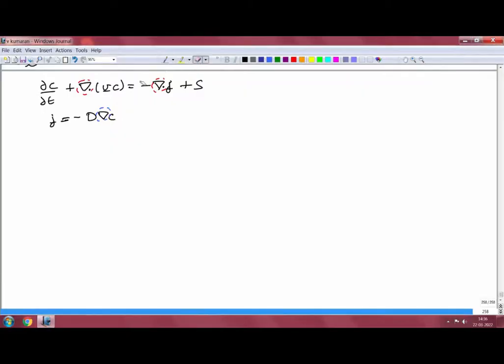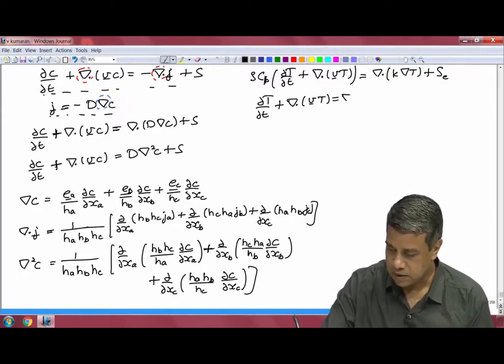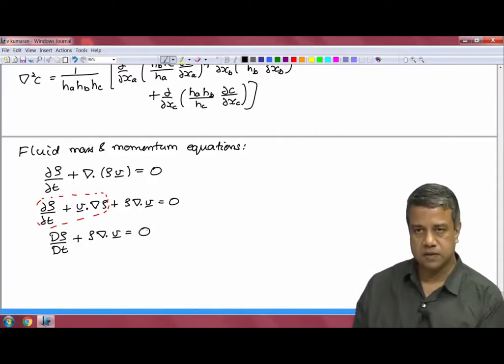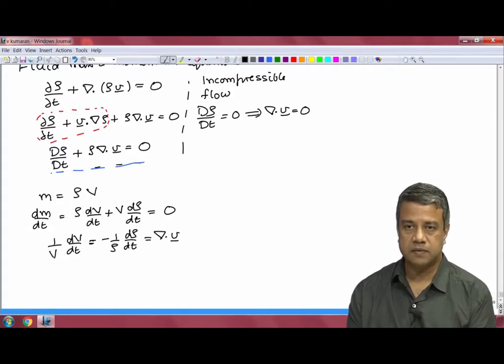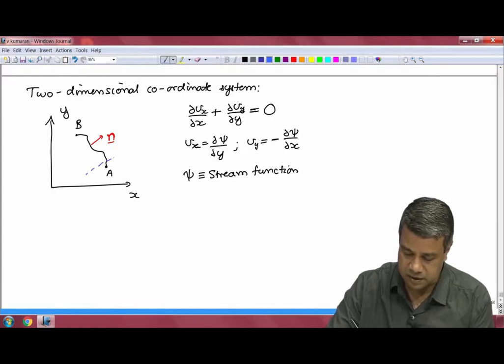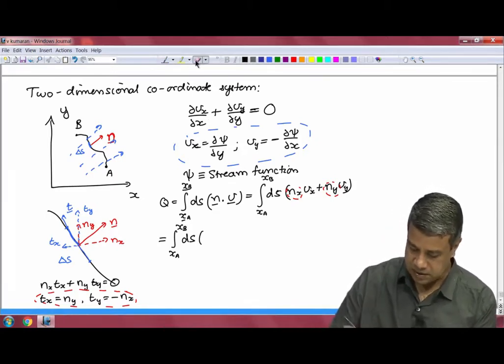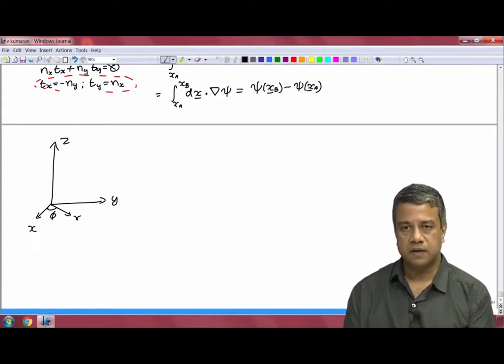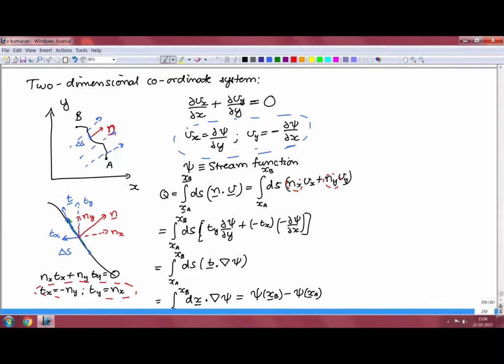Chapter 7 Section 7.3.1: Mass conservation.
Mass conservation equation.
Incompressible flow.
Stream function.